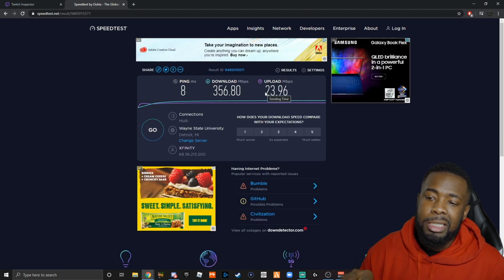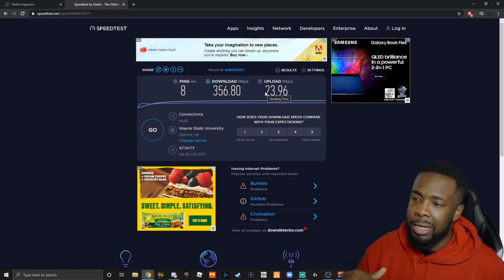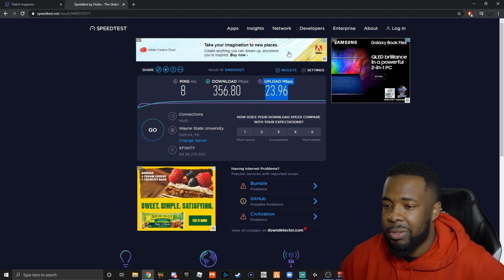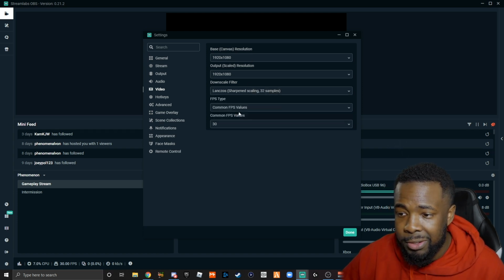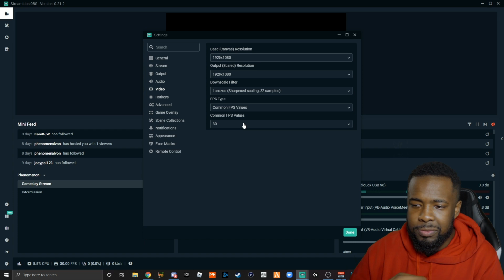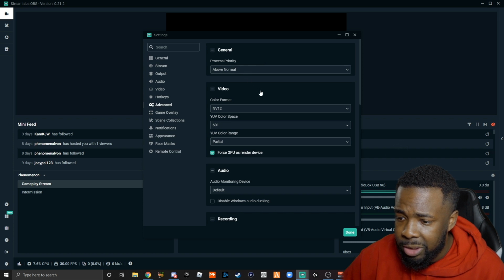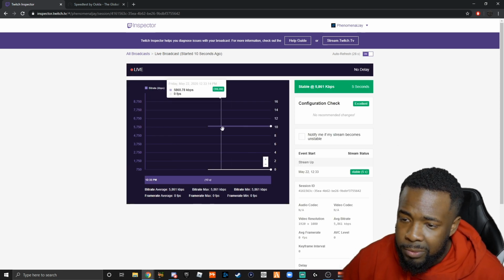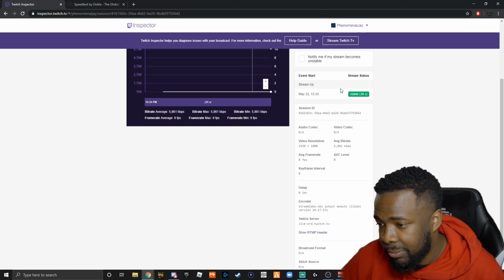How to Optimize Your Stream Settings For One PC Setups(OBS Tutorial)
Phenomenal Nation on the Rise! I'm locked🔒 in and I love all my supporters, 2K subs on the way!!